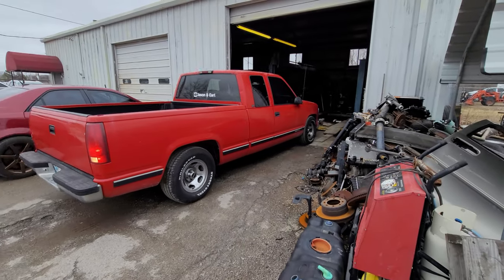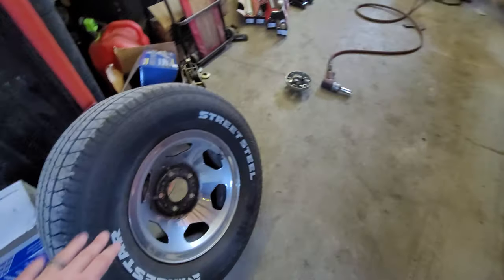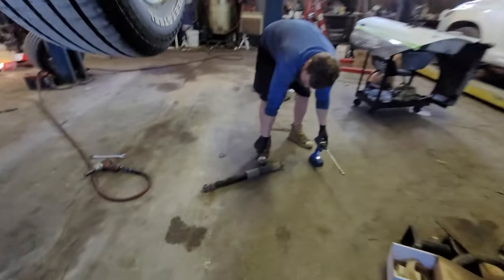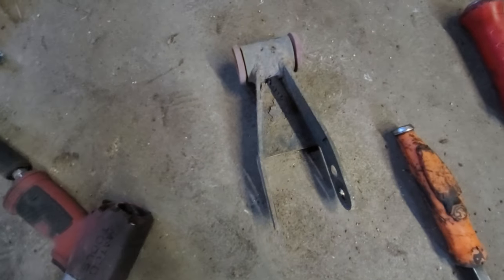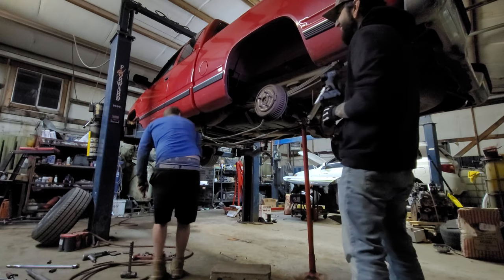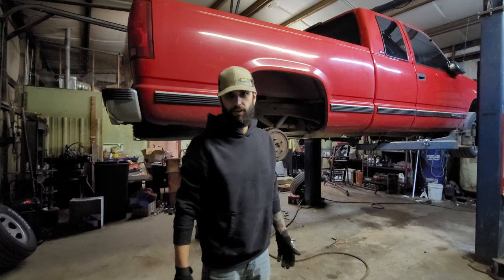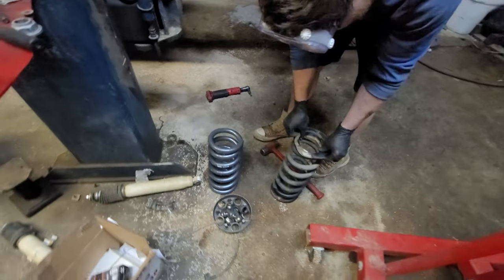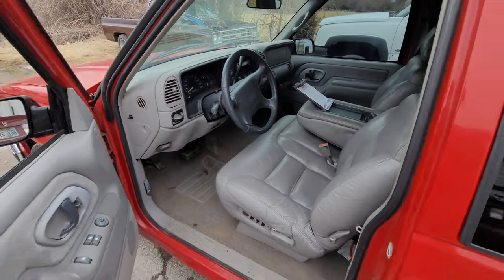Earl's 97 GMC Sierra C1500 Daily Driver Gets A Belltech Performance DROP KIT!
With the weather back to normal we are back in the garage! This time, we took a break from the race cars and did some daily driver work.

Earl's 97 C1500 has low miles and is in great condition, but he is ready to drop it down low and make it a mean looking daily.

Follow Jason, Earl, and the crew:
Earl - @06_batmobile_SS
Jason - @fine_wine_twins
Austin - @awesomewanggg

Jimmy - @jmmyhnd